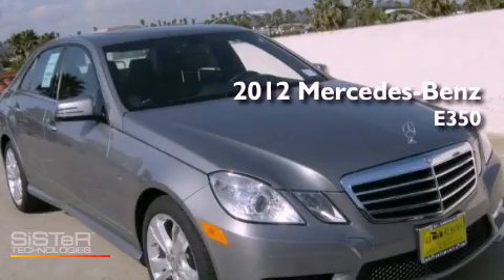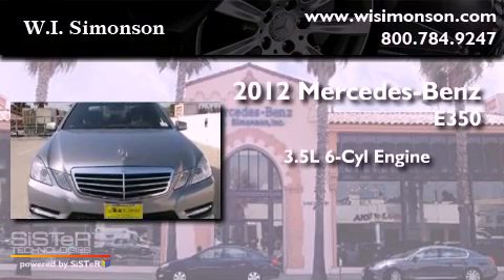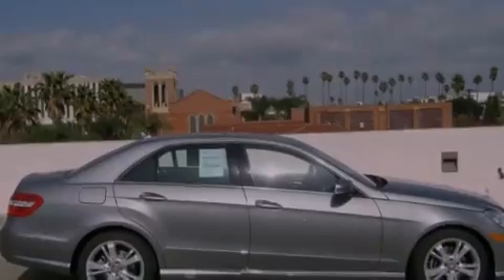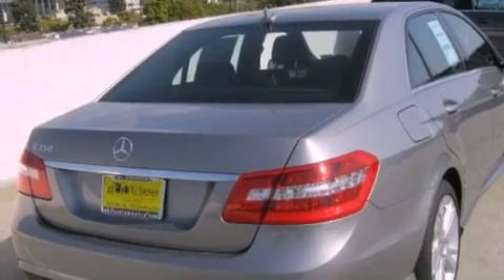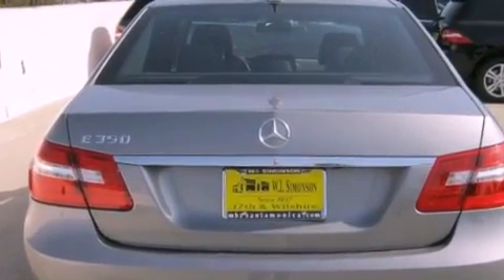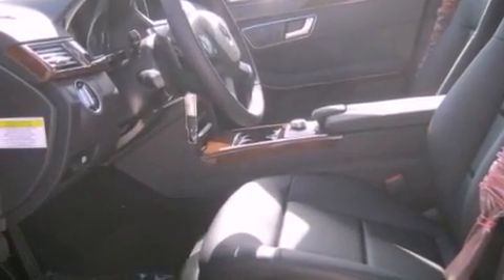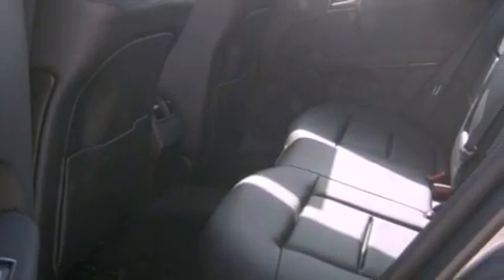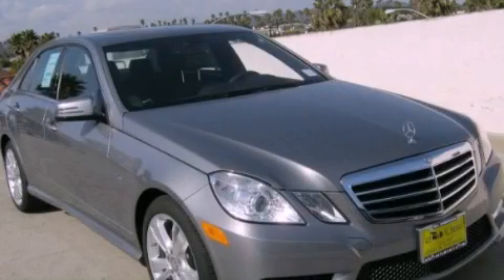2012 Mercedes-Benz E350 Santa Monica CA 90403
Year : 2012
 Make : Mercedes-Benz
 Model : E350
 Engine : 3.5L V-6 cyl
 Trans . : 7-Speed Automatic
 Exterior : Palladium Silver Metallic
 Miles : 9
 Interior : Black
 W.I. Simonson
 2012 Mercedes-Benz E350 Santa Monica CA